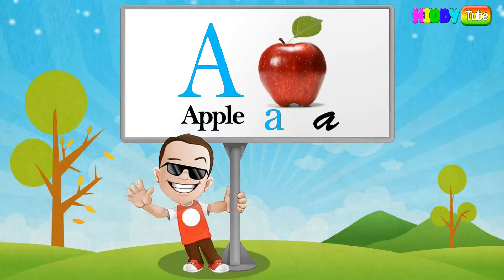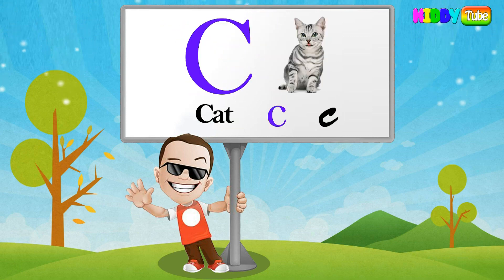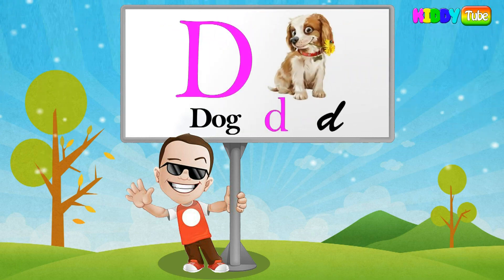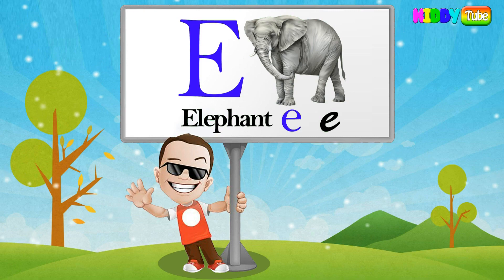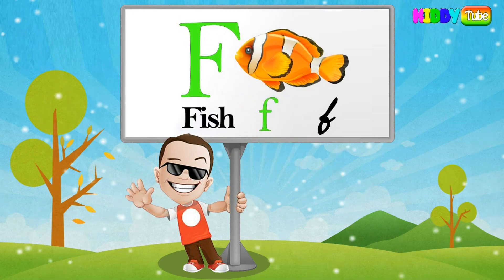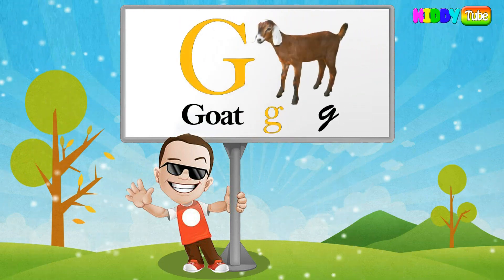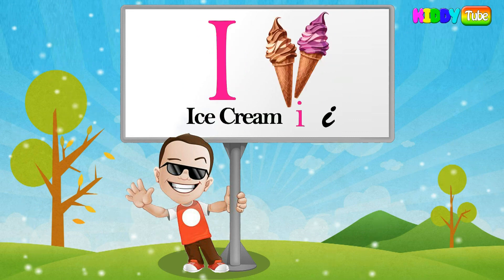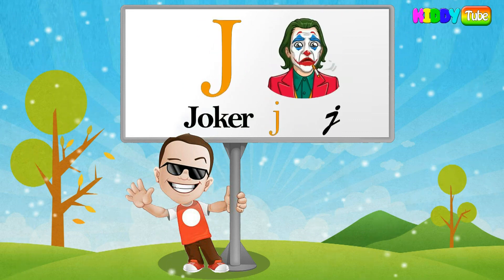A for Apple B for Ball, A se Anar AA se Aam, ABCD Song, अ से अनार क से कबूतर, alphabets